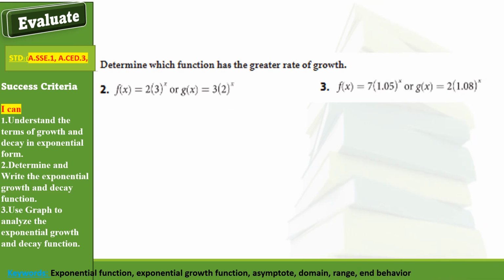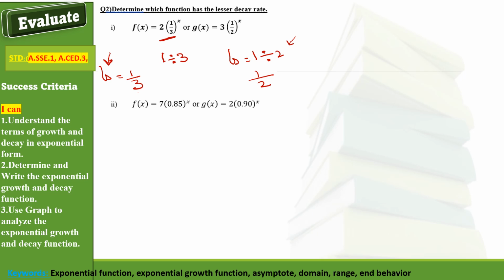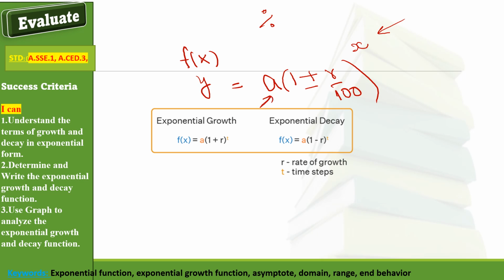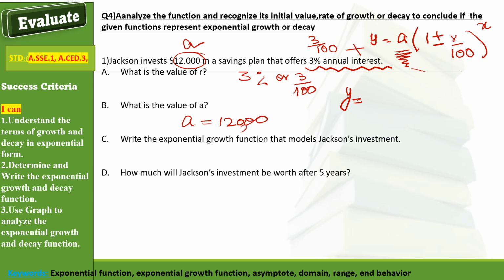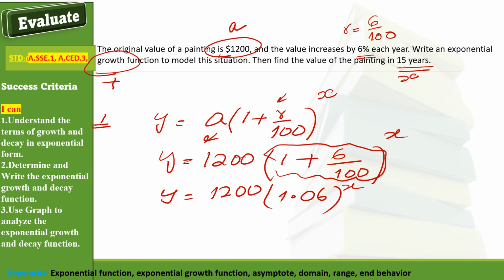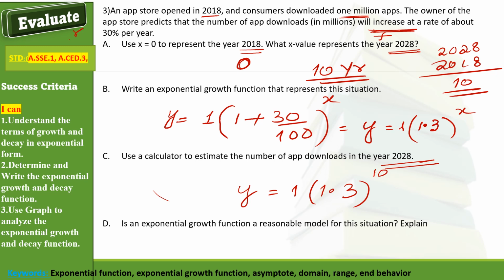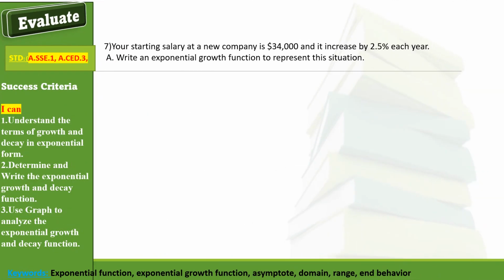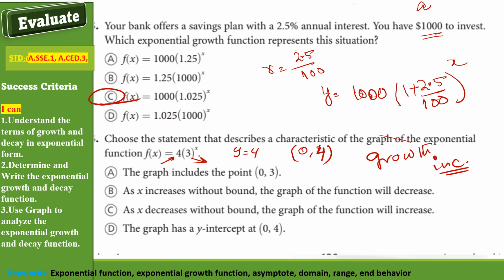HMH Into Algebra 1 Module 11 Exponential Decay and Growth Part 2